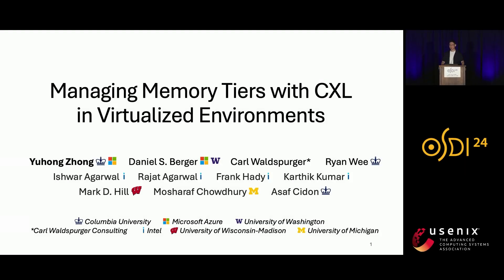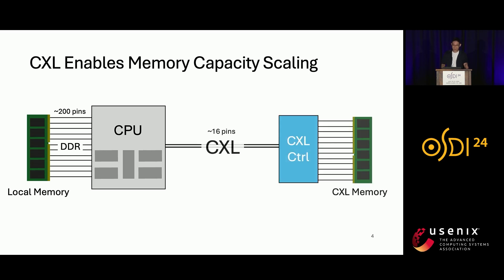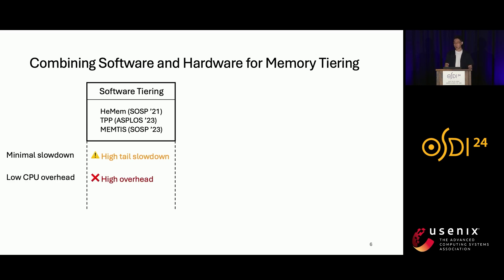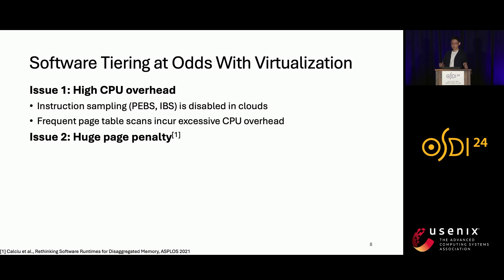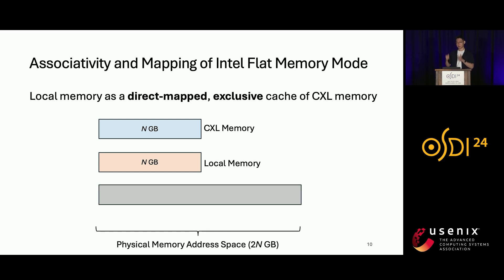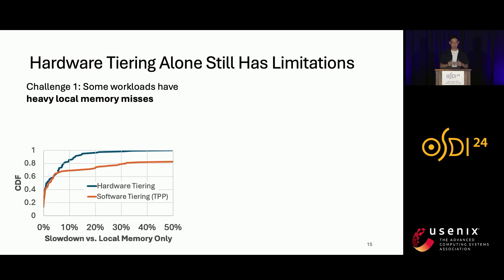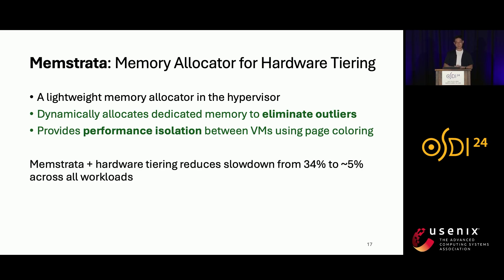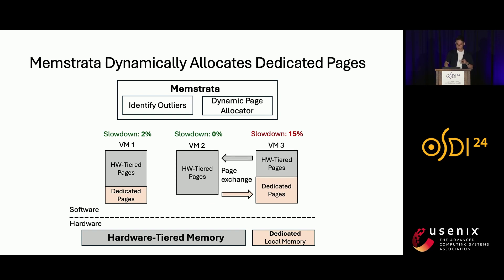OSDI '24 - Managing Memory Tiers with CXL in Virtualized Environments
Managing Memory Tiers with CXL in Virtualized Environments

Cloud providers seek to deploy CXL-based memory to increase aggregate memory capacity, reduce costs, and lower carbon emissions. However, CXL accesses incur higher latency than local DRAM. Existing systems use software to manage data placement across memory tiers at page granularity. Cloud providers are reluctant to deploy software-based tiering due to high overheads in virtualized environments. Hardware-based memory tiering could place data at cacheline granularity, mitigating these drawbacks. However, hardware is oblivious to application-level performance.

We propose combining hardware-managed tiering with software-managed performance isolation to overcome the pitfalls of either approach. We introduce Intel® Flat Memory Mode, the first hardware-managed tiering system for CXL. Our evaluation on a full-system prototype demonstrates that it provides performance close to regular DRAM, with no more than 5% degradation for more than 82% of workloads. Despite such small slowdowns, we identify two challenges that can still degrade performance by up to 34% for "outlier" workloads: (1) memory contention across tenants, and (2) intra-tenant contention due to conflicting access patterns.

To address these challenges, we introduce Memstrata, a lightweight multi-tenant memory allocator. Memstrata employs page coloring to eliminate inter-VM contention. It improves performance for VMs with access patterns that are sensitive to hardware tiering by allocating them more local DRAM using an online slowdown estimator. In multi-VM experiments on prototype hardware, Memstrata is able to identify performance outliers and reduce their degradation from above 30% to below 6%, providing consistent performance across a wide range of workloads.